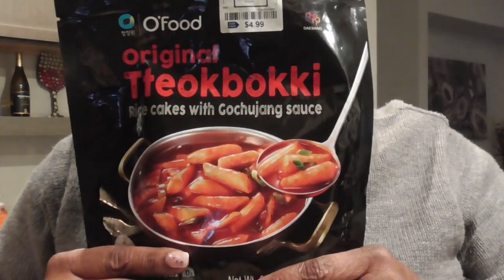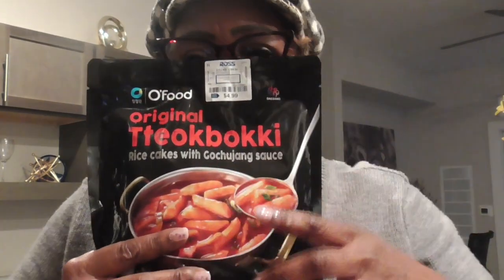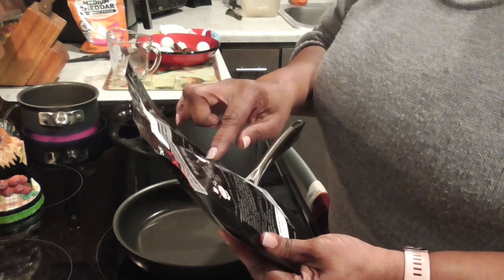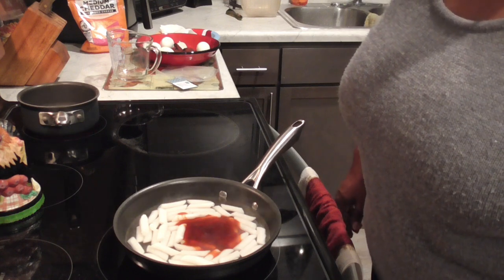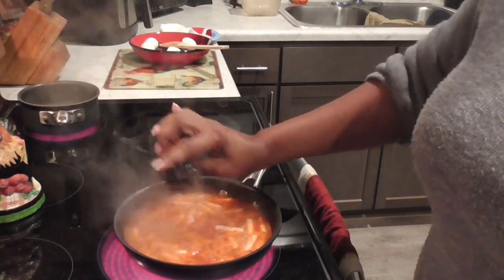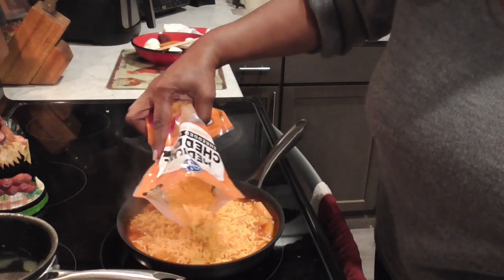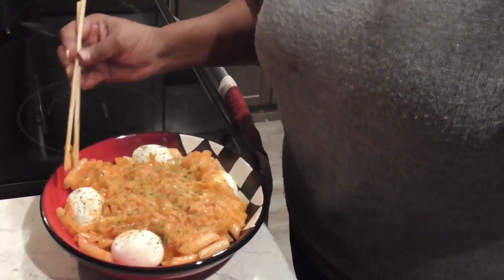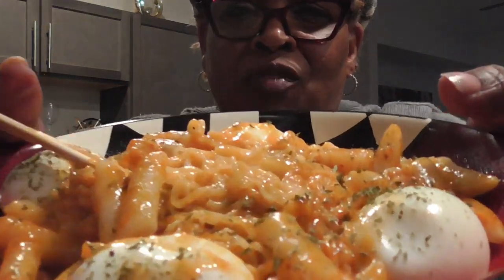Tteo Bokki for the first time with noodles. Letz eat! 让我们吃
Trying Tteo Bokki for the first time with noodles.  Join me.

Come on in, take a seat and lets eat and chat!